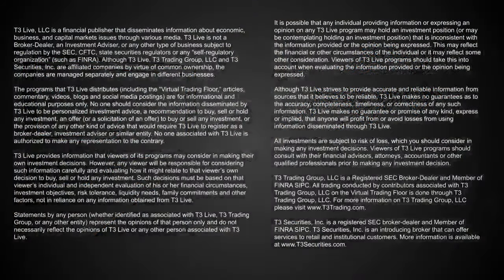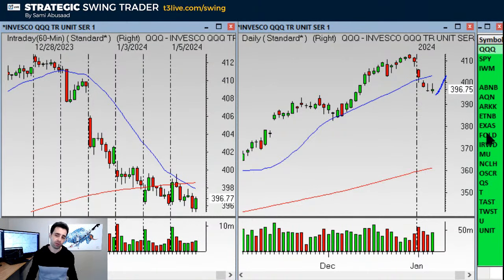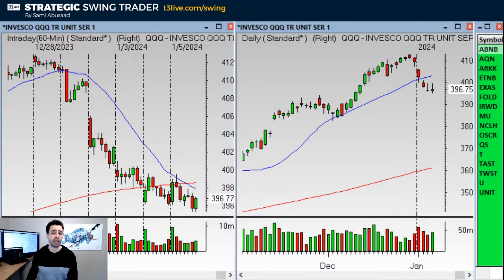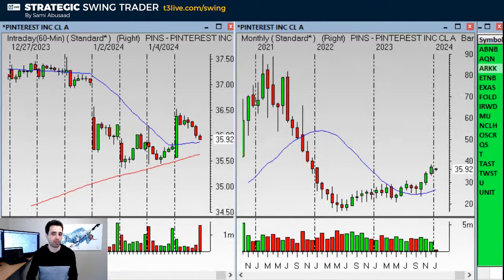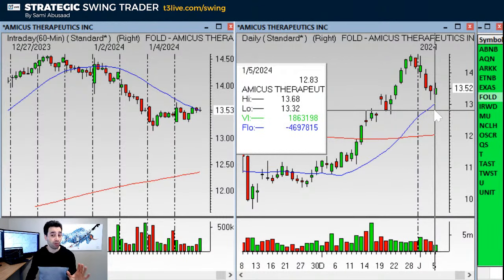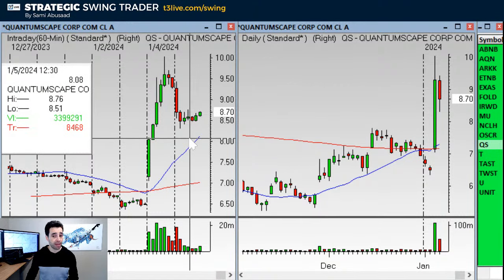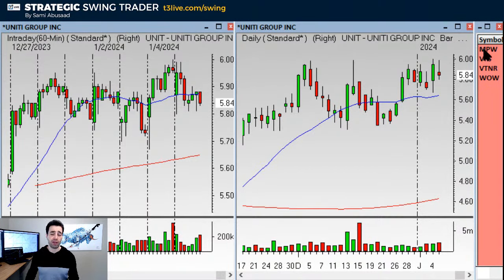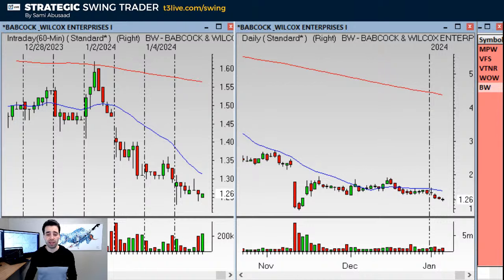Actionable Swing Trade Ideas for Jan 8 – 12, 2024 | Market Update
Analysis of the current market and a review of several trade ideas for the upcoming week.

► (Swing/Earnings Traders) Try 30 Days of the Strategic Swing Trader Newsletter for Just $49

► (Day Traders) Try 30 Days of the Strategic Day Trader Chatroom for Just $49

Symbols Reviewed:

Bullish:
ABNB
ALTM
AQN
ARKK
BNKU
BSX
CVNA
CYH
ETNB
EXAS
FIS
FOLD
IRWD
JNPR
METC
MU
NCLH
OSCR
PFE
PRCH
QS
T
TAL
TAST
TWST
U
UNIT
VZ

Bearish:
MPW
VFS
VTNR
WOW

📈 Trading is risky and most traders lose money. You should never trade with money you can’t afford to lose.

📈 If you don’t agree with above and the terms of our disclaimer shown at the beginning of the video, please do not watch this video or any of my future videos.